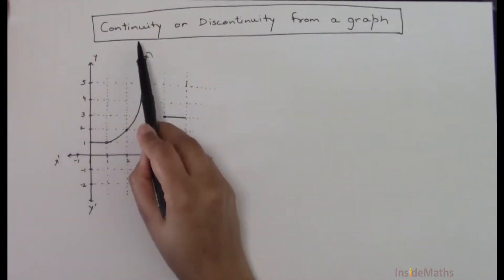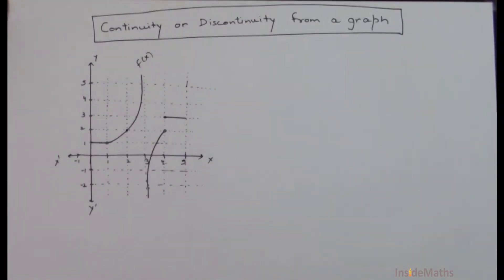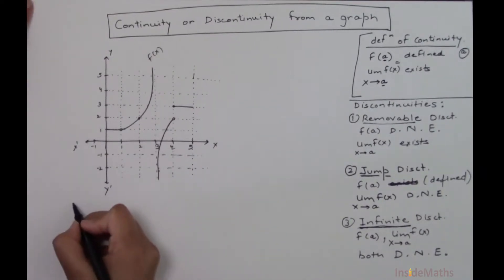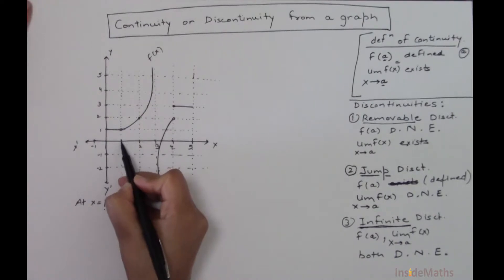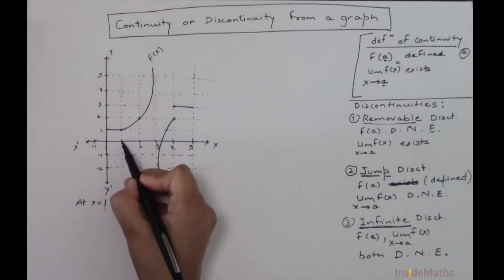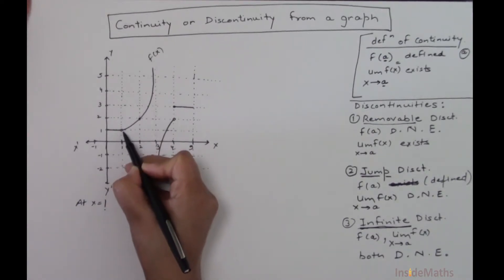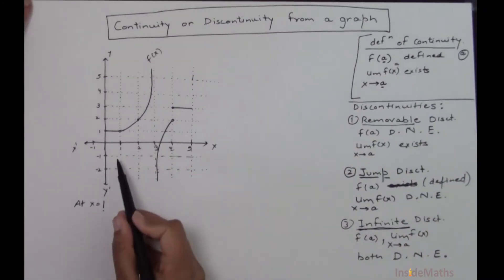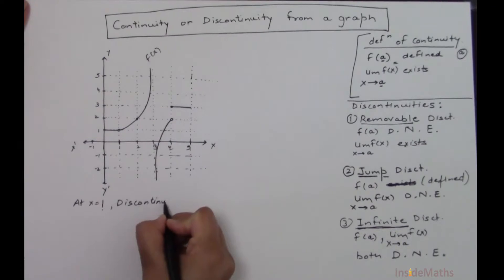Continuity 2.4: Checking the continuity from a graph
A continuous function has a graph without gaps, splits, or holes. [This video explains how to find the continuity and discontinuity at a point from a graph of the function.